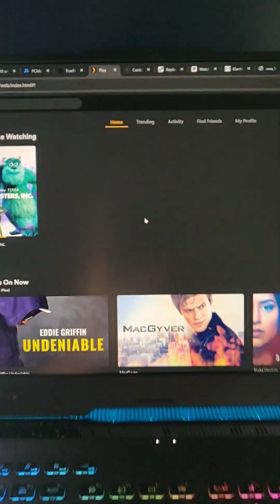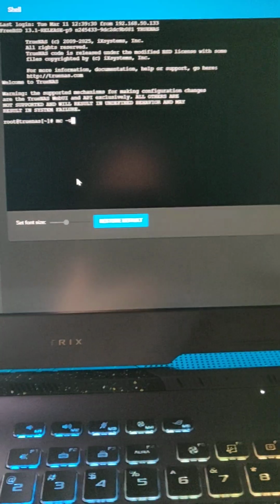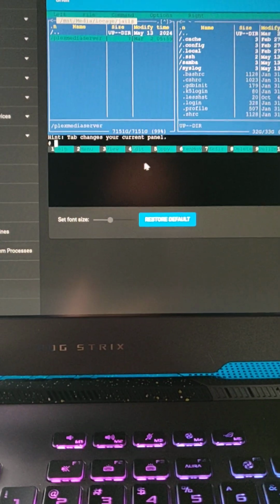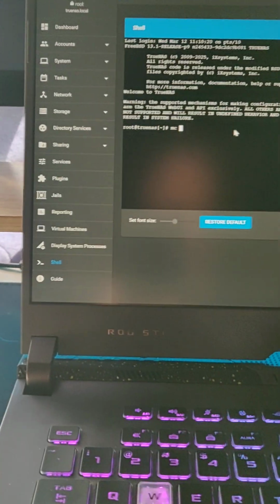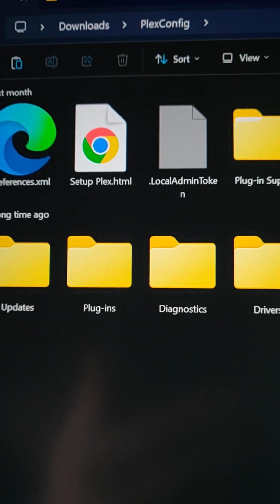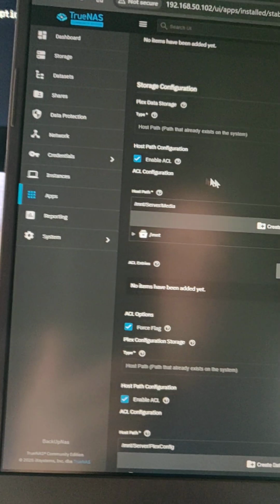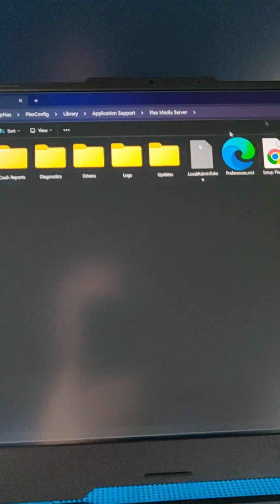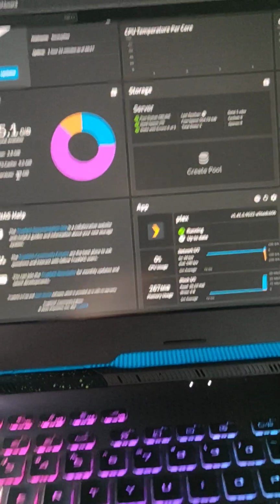Migrating Plex from truenas core to scale fangtooth with backing up your core config